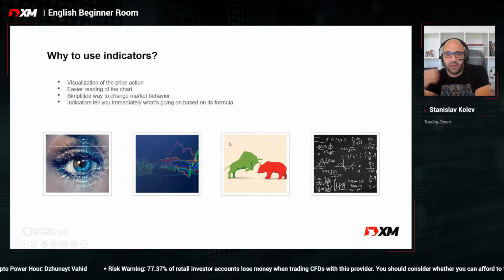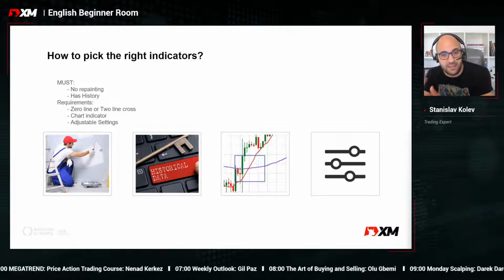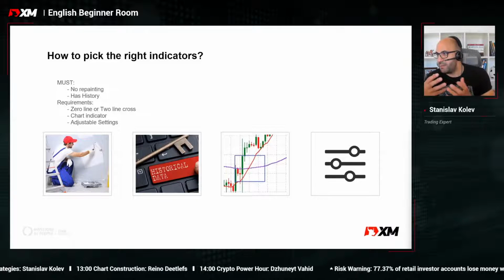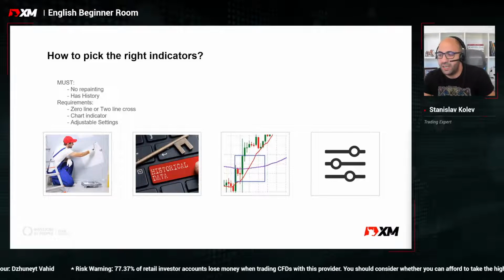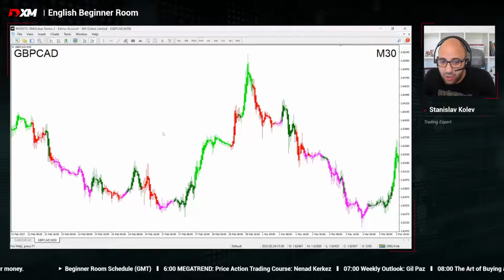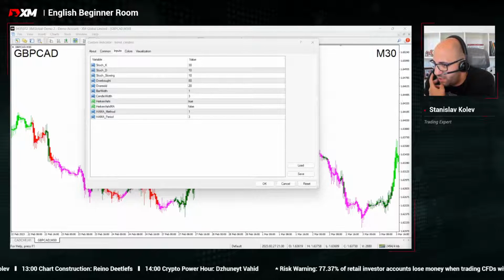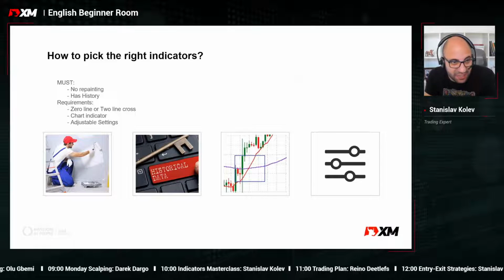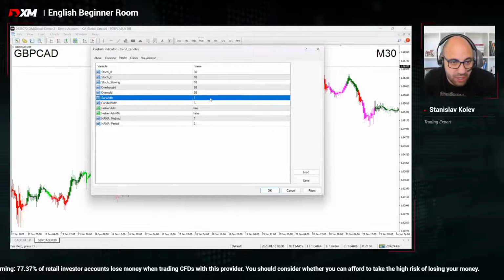15-Minute Preview of CRYPTO Trading (June 5, 2023) - XM Live Education